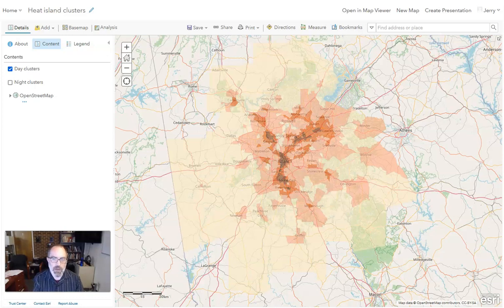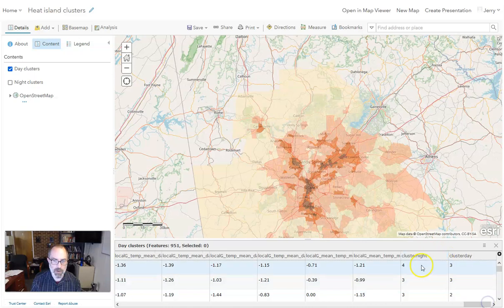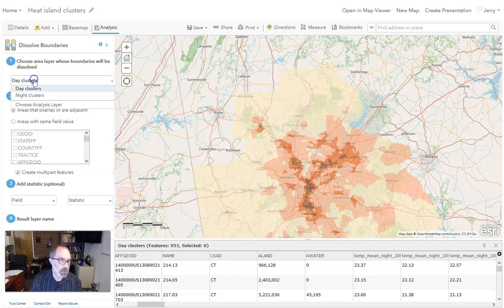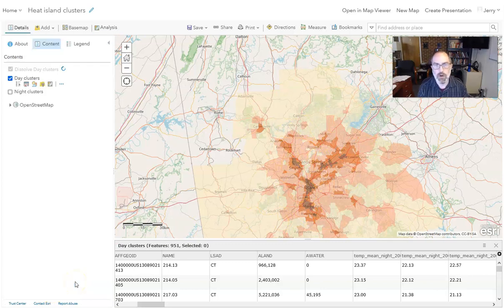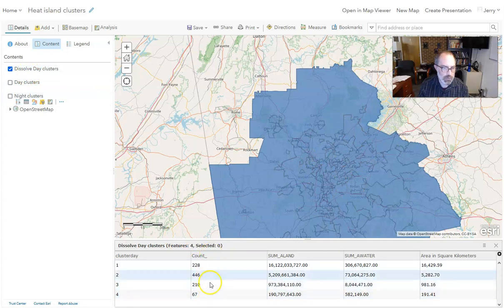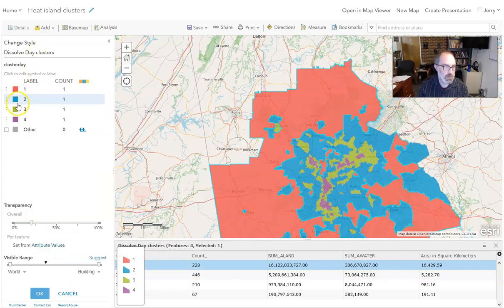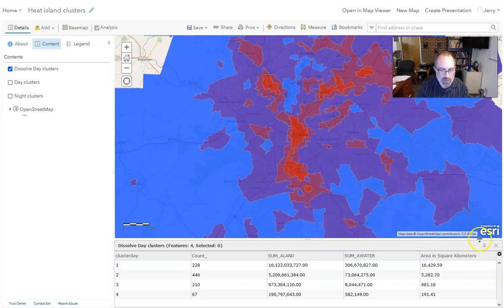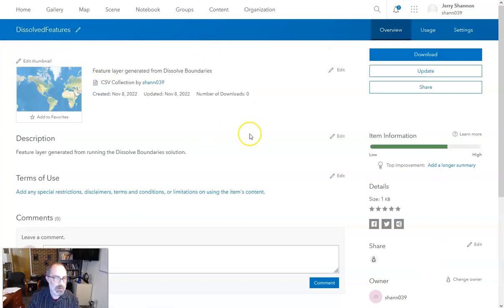Using Dissolve to create summary statistics in ArcGIS online